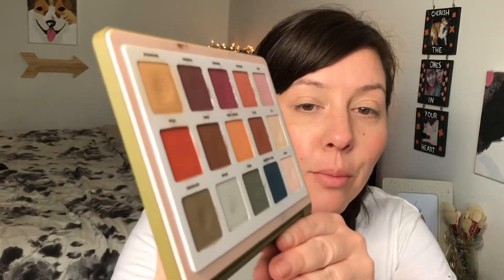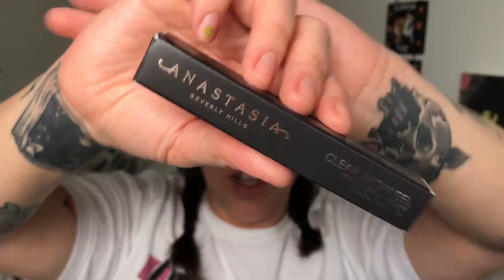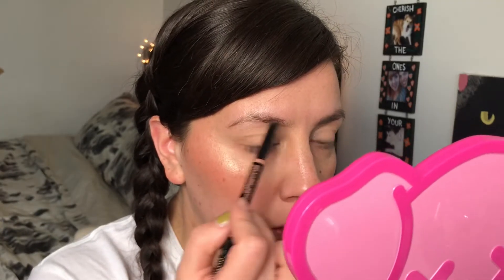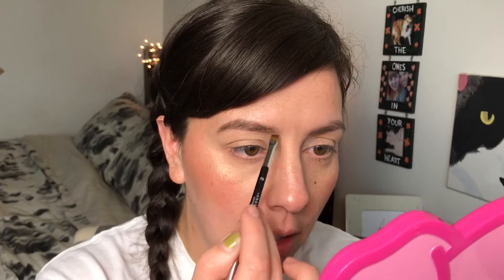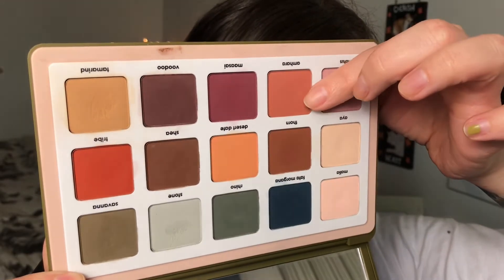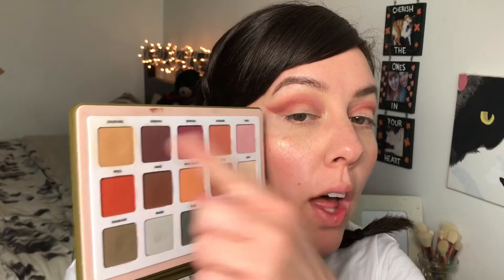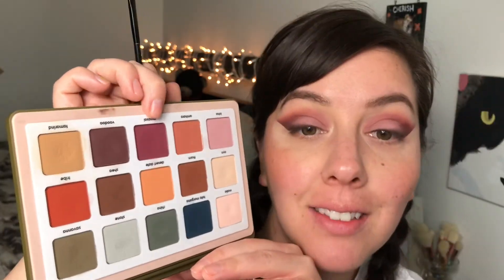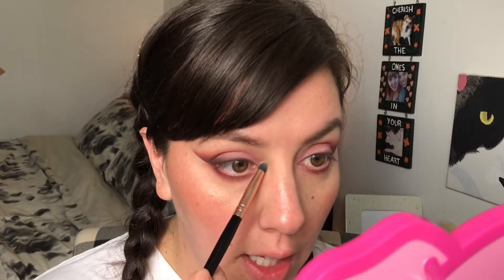Natasha Denona Safari Palette!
This video is prefilmed which is why the energy is super chill. I have a few prefilmed videos i'll be uploading because I know I want to be distracted right now and maybe you do too. I will be also uploading more up to date videos since I'm spending a lot more time at home. Hope you're all safe and enjoy.

FITNESS/WEIGHT-LOSS INSTAGRAM: @FATTERSTEIN

(I know it sounds too good to be true but it’s actually legit and I use it every time I online shop!)

($25ish per month for over $100 in beauty products!)